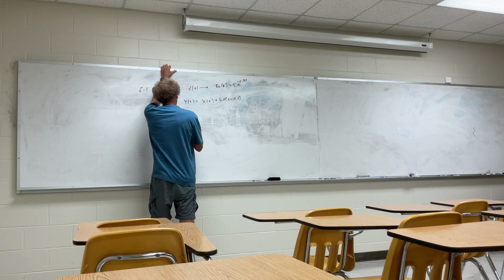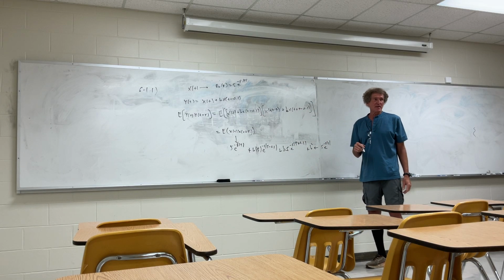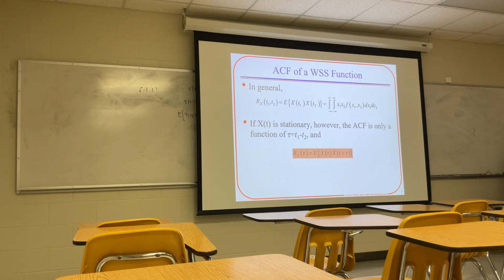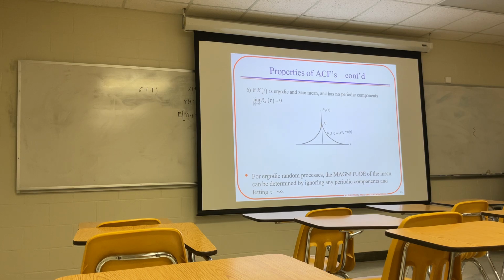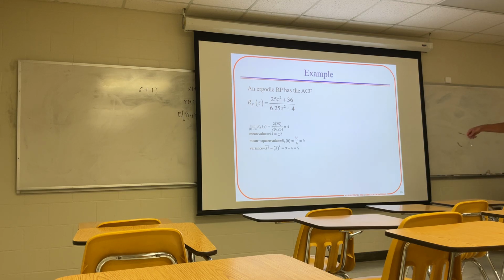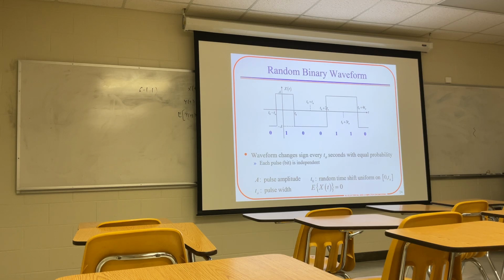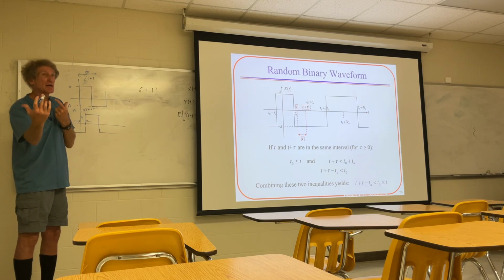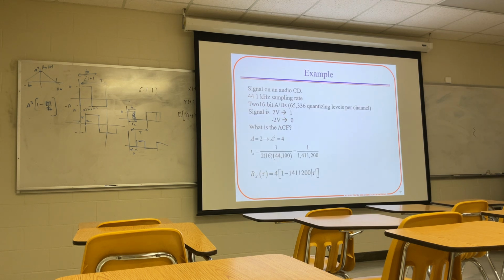ELEC 3800 - Summer 2025: Lecture 25